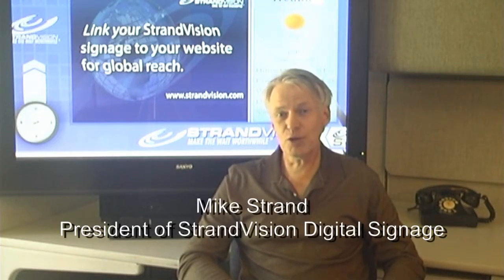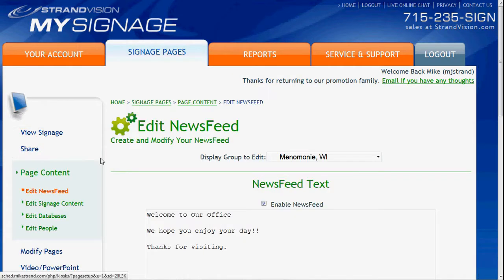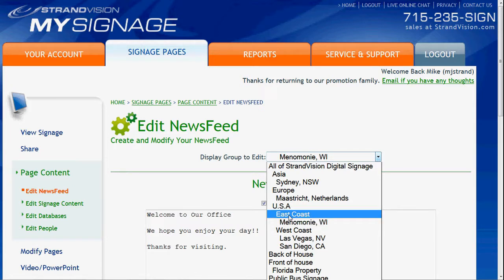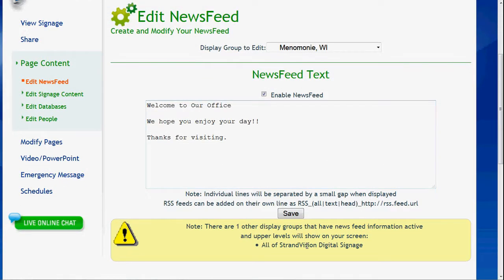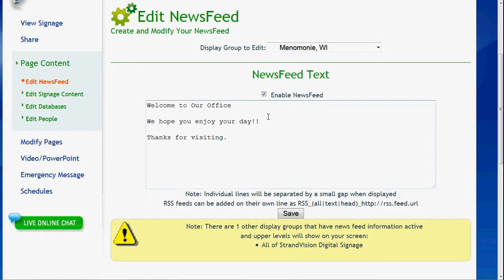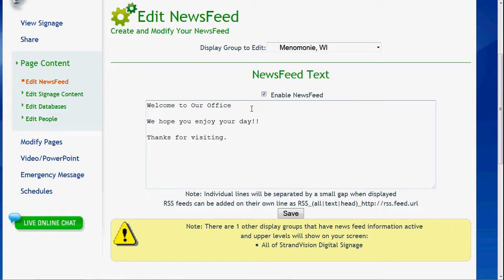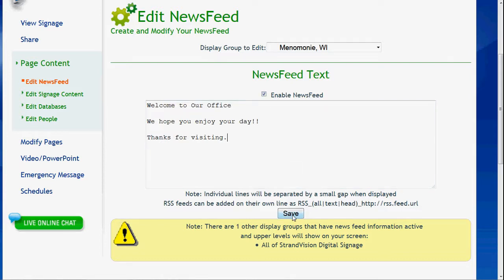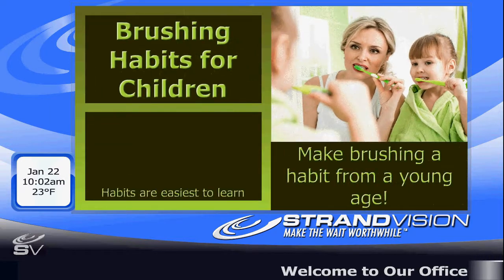Add a News Feed Crawl to your Free Digital Signage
Your paid or free StrandVision Digital Signage allows you to add a scrolling news crawl across the bottom of your electronic signage display. See how to add a static text message or contact StrandVision support at 715-235-SIGN (7446) for instructions on how to add an RSS news feed to your digital signage content.

If you do not have a digital signage account from StrandVision, you can create a free digital signage account for 30 days with no payment information requested and no obligation